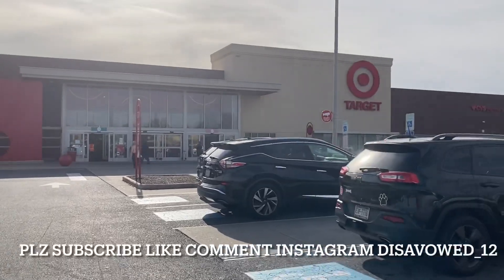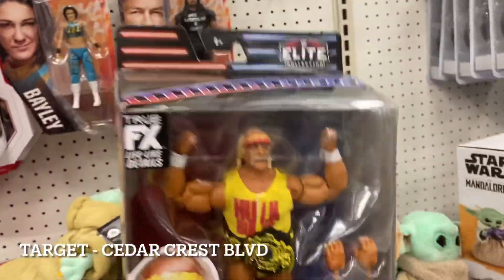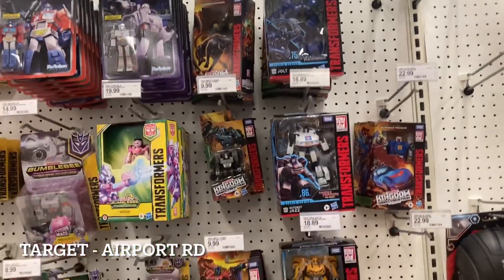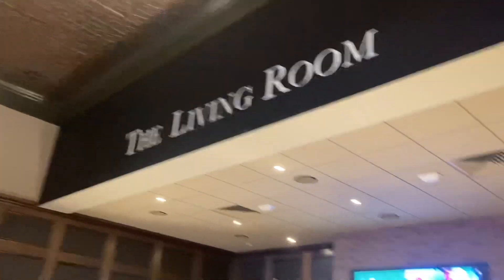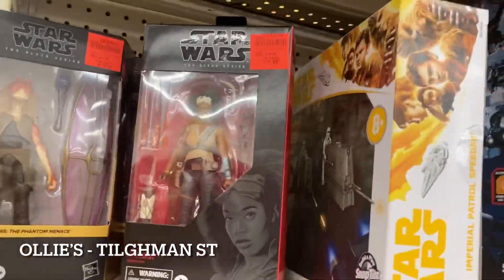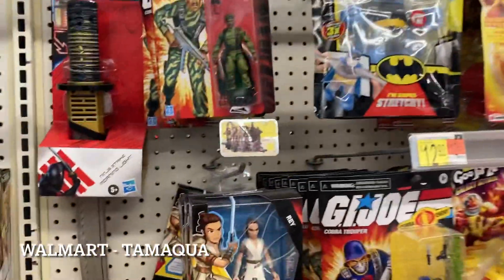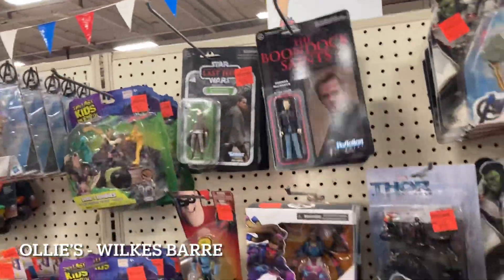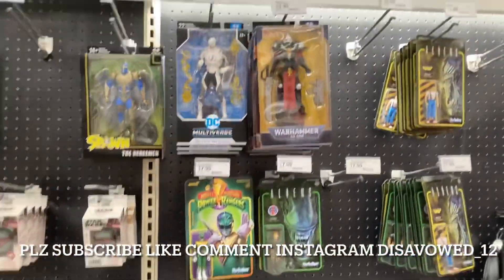Toy Hunting NEW MOTU REVELATIONS ORIGINS MARVEL LEGENDS CHEAP STAR WARS SPAWN CLOWN NECA TMNT EPS108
This episode:

- Marvel Legends The Thing Retro Card
- Star Wars Black Series
- Discount Star Wars Black Series
- MOTU ORIGINS NEW
- MOTU REVELATIONS NEW
- Marvel Legends Spider-Man No Way Home
- MCFARLANE DC MULTIVERSE
- McFarlane Spawn The Clown
- WWE ELITE
- Superman
- Star Wars Vintage
- GI Joe Classified SnakeEyes
- NECA horror
- Marvel Legends ETERNALS
- GI Joe Retro Carded
- Transformers
- AEW UNRIVALED

Think you are the only “adult” collecting toys? Scared to admit it to your friends? DONT BE!! Come hang out "Live @ 705" and share your interests in the toy collecting world!!!